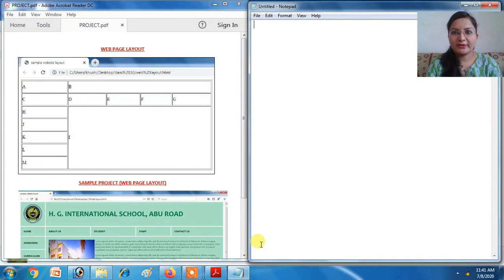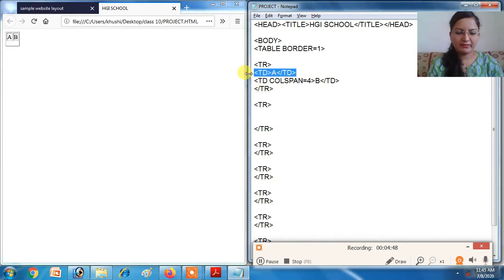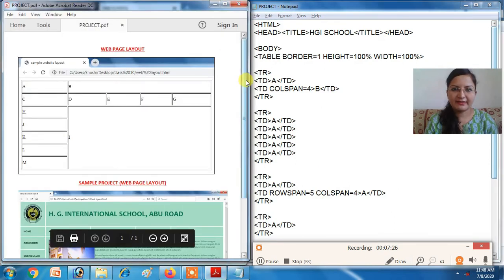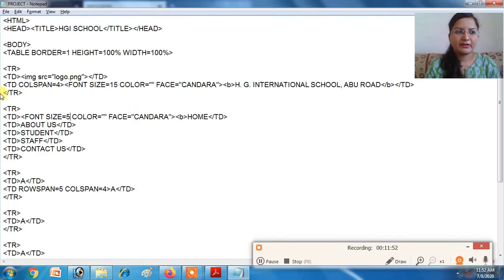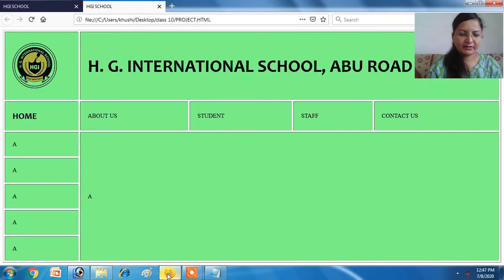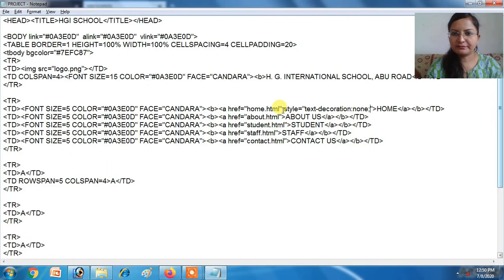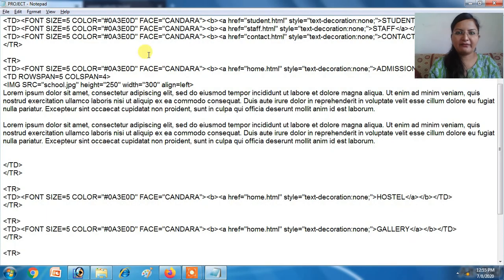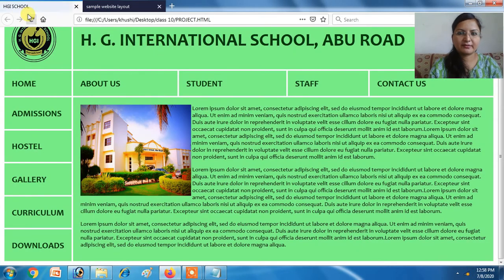CBSE CA(Computer Application) Class-10 HTML Project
Creating HTML Project using tables, web page layout